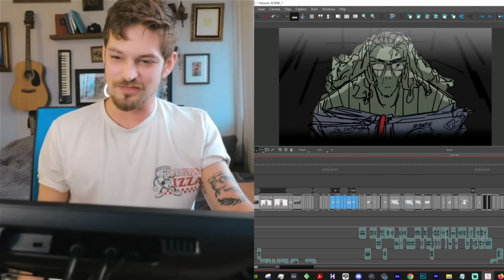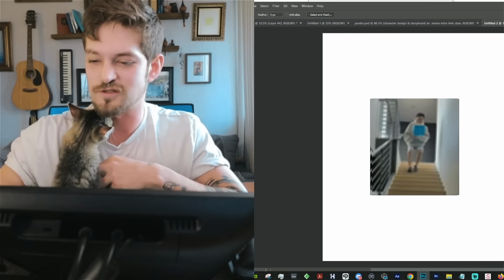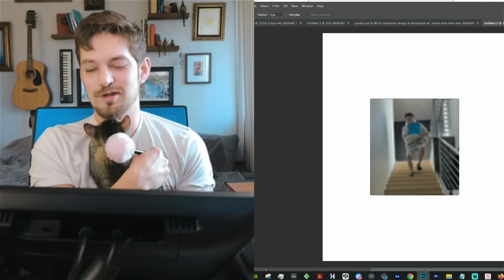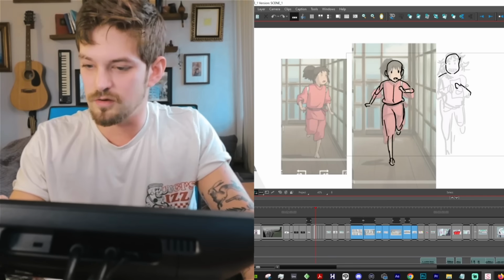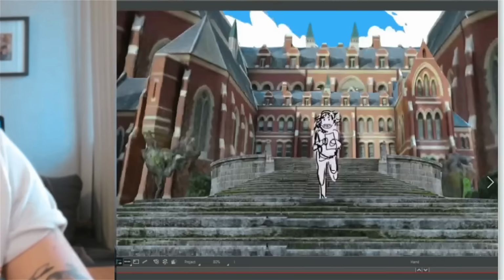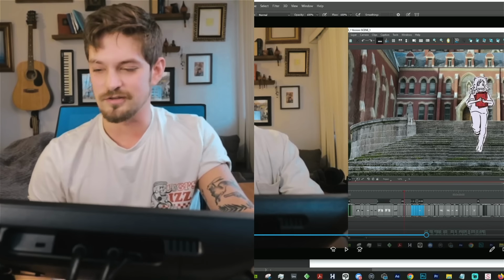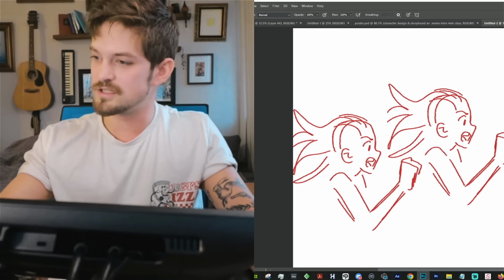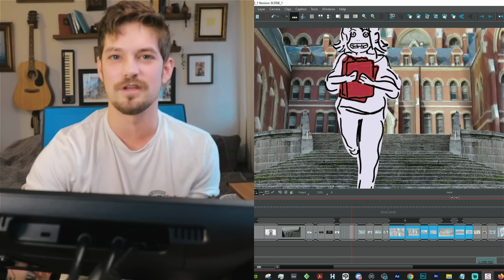3 simple steps to finding CHARACTER. DO IT NOW!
Miyazaki taught me this acting technique many years ago.
Act out your running pose with your friends and post the vid and art on the discord so I can review it- (ethanbecker art review 2024)

(I teach live every Wednesday 8PM PST)